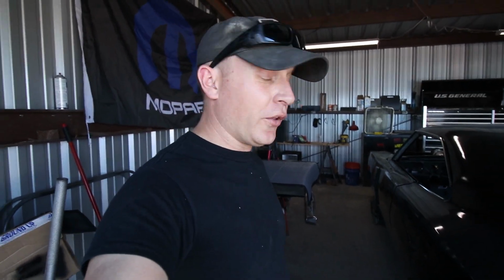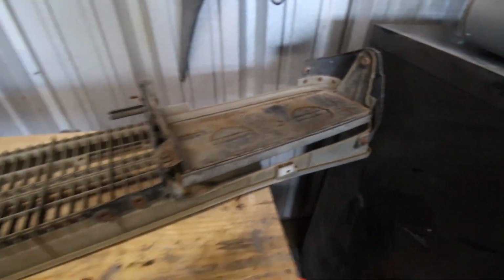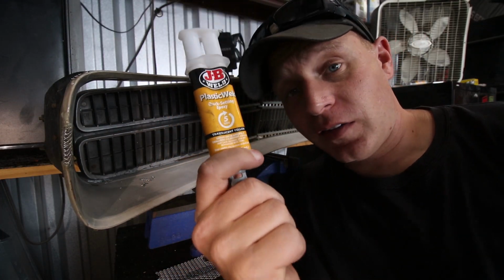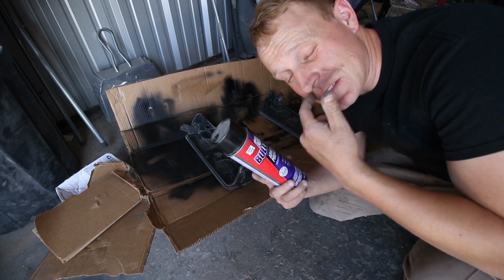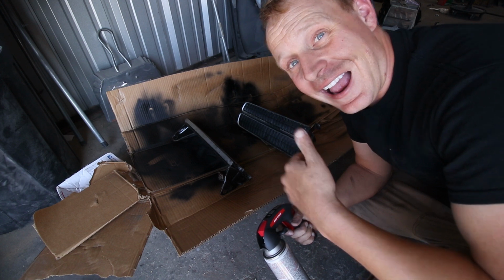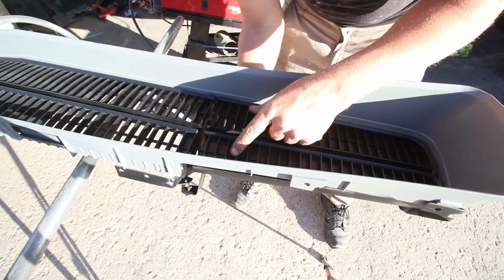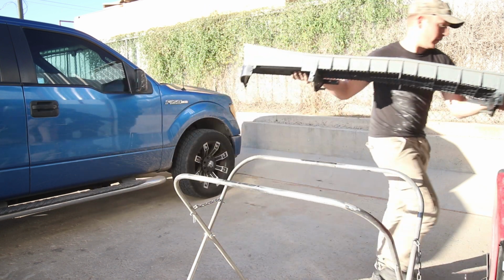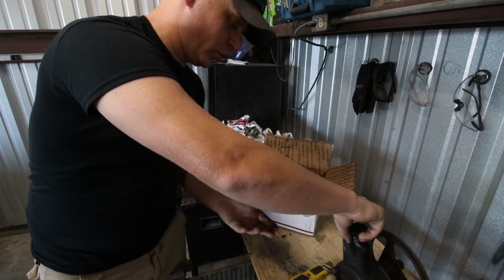1970 Charger Grill Restoration and Parts start arriving!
In this episode I go through a few steps to redo that old ugly plastic grill on my 1970 Charger and get some new life back into it!  Plus,  some smaller parts start to trickle into the shop for me to install!